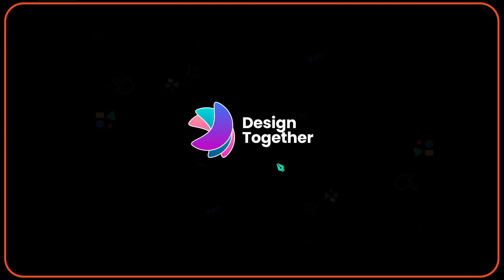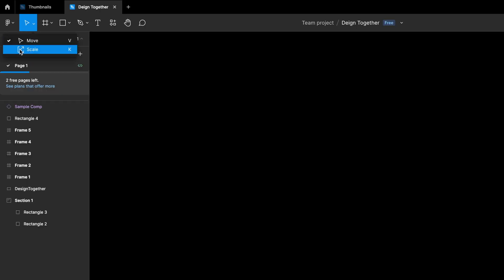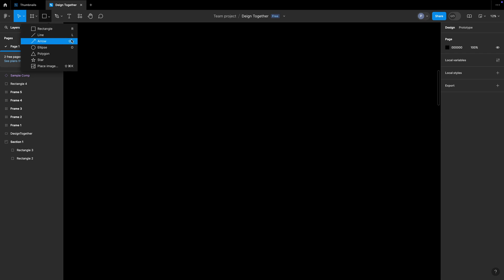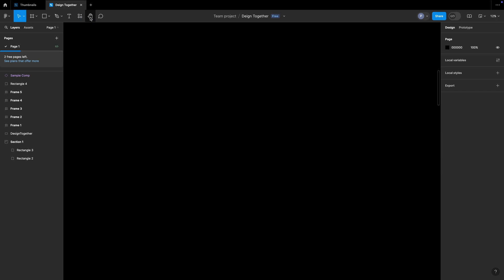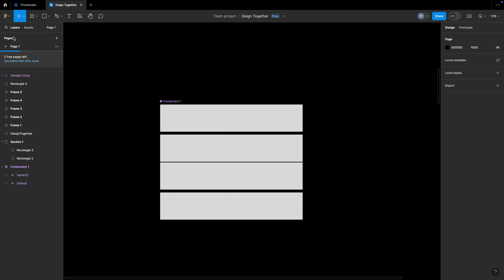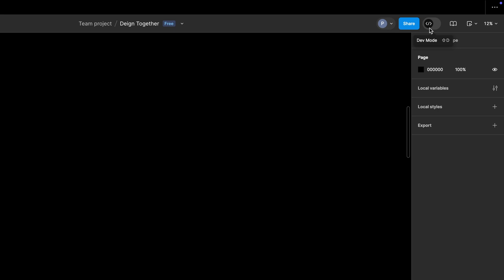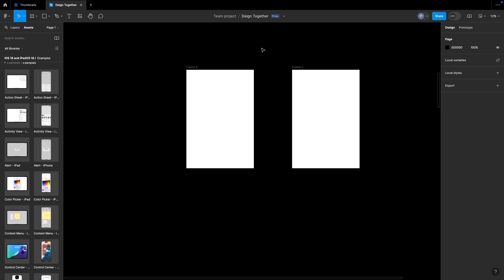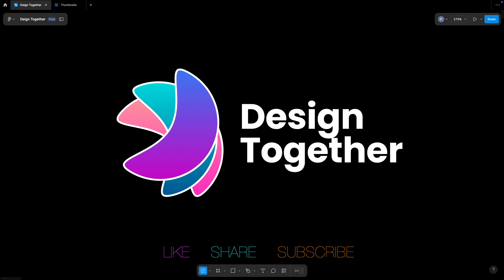Basics of Figma for Beginners | Basic Tutorial to Get Started with Figma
Welcome to the first video on my channel! In this tutorial, we’ll dive deep into the foundations of Figma, one of the most powerful and user-friendly design tools used by UI/UX designers. If you’re just starting out, this video is the perfect introduction to help you understand the essential tools and features that make Figma a go-to tool for both beginners and professionals.

🔑 In this video, you’ll learn:

The Left Section of Figma: Understanding Layers, Assets, and their functionalities.

How to use the Layer Panel to organize your design and work more efficiently.

How the Assets Panel helps you access reusable components, icons, and libraries.

Top Right Corner:
Discover how to enable Developer Mode to help developers get the exact measurements and specifications they need.
Right Section of Figma:

A breakdown of Design and Prototype Mode.
How to create, organize, and use Components to streamline your design process.
Essential tips for working in Figma’s design interface and prototyping features.
This video is a great starting point for beginners who want to get a solid understanding of Figma’s workspace and features. By the end, you’ll be comfortable navigating Figma, collaborating with teammates, and starting your own design projects.